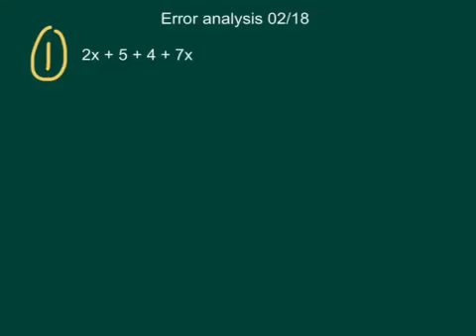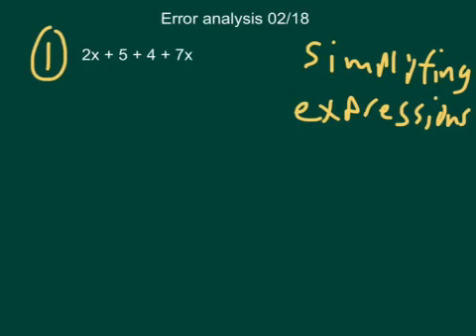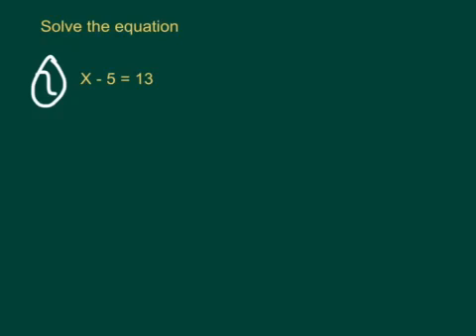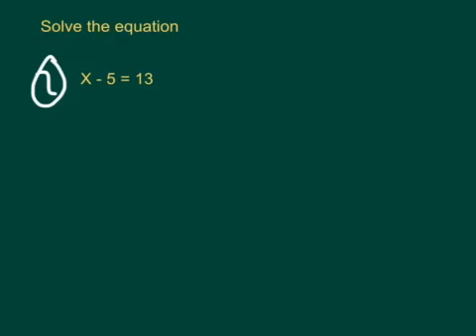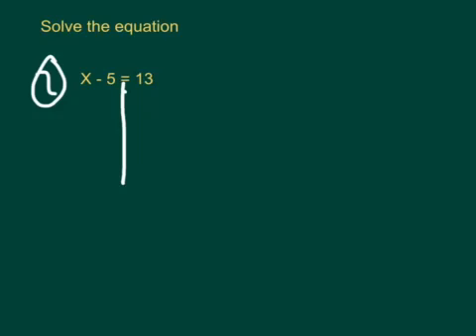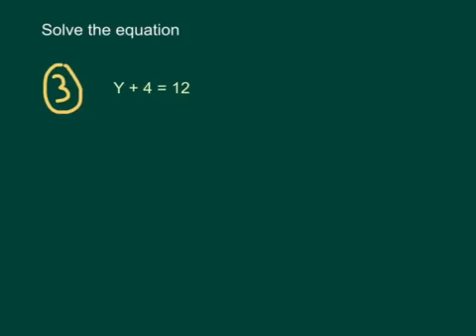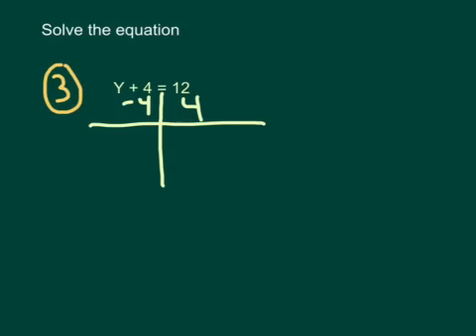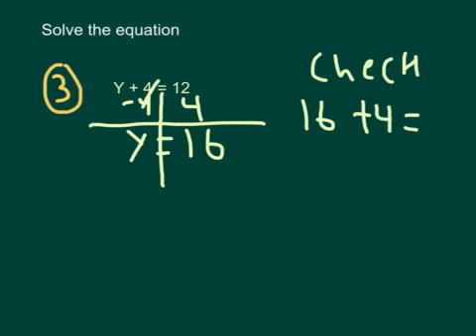02/18- error analysis